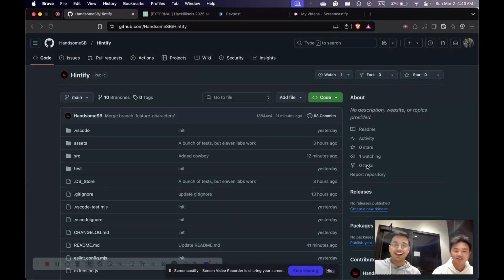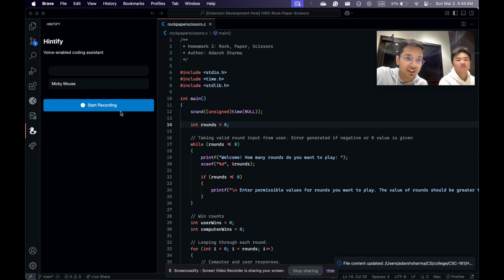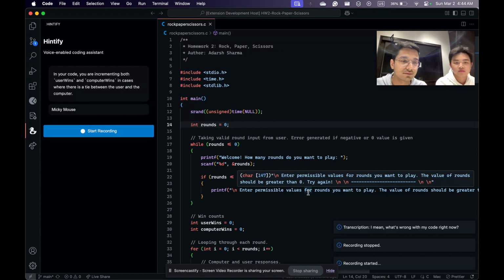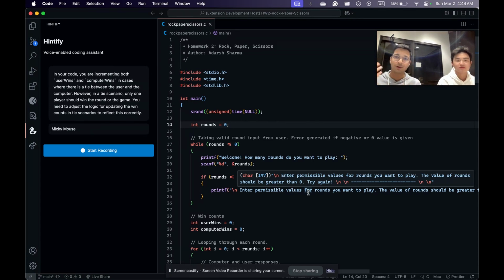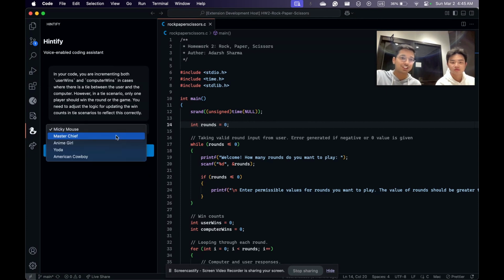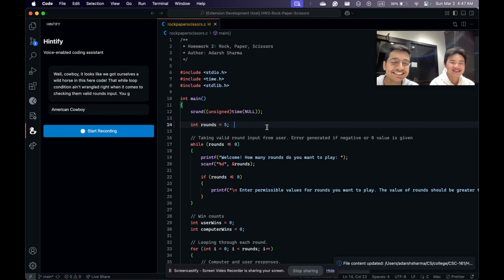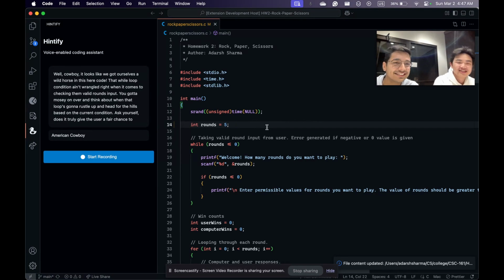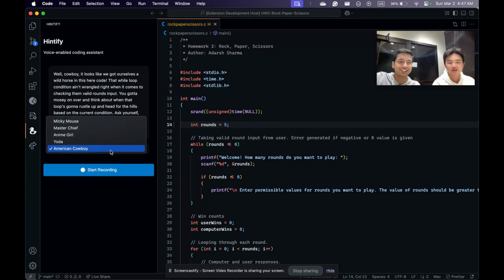Hintify Demo -- HackIllinois